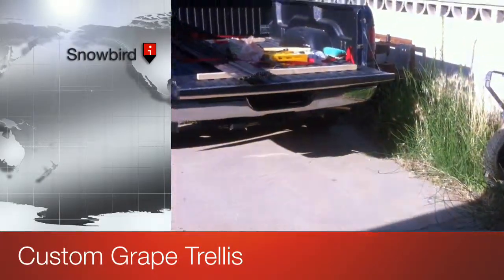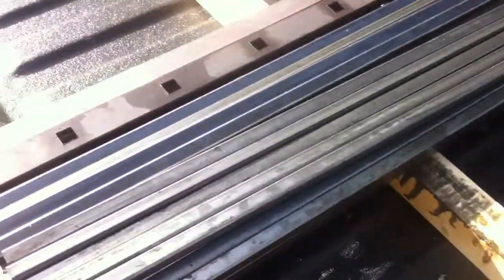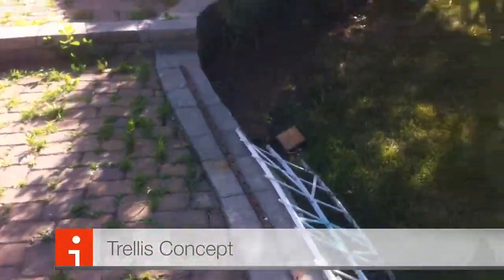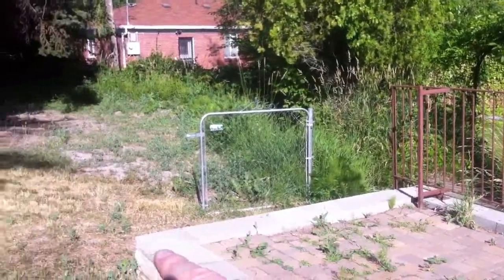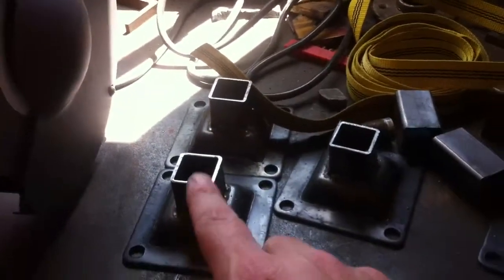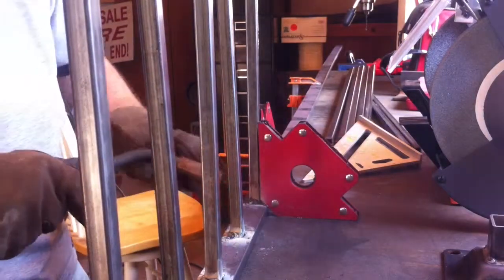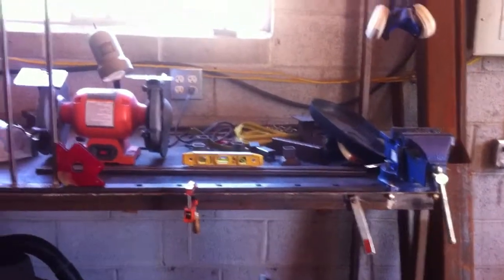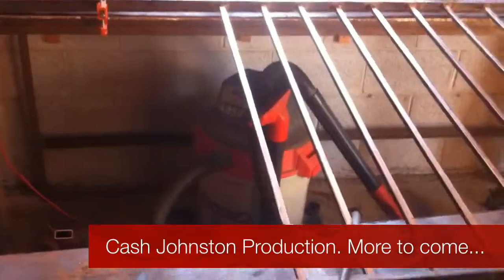Incredible Great Grape Trellis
One of a kind, never before seen or heard of, trellis for grapes